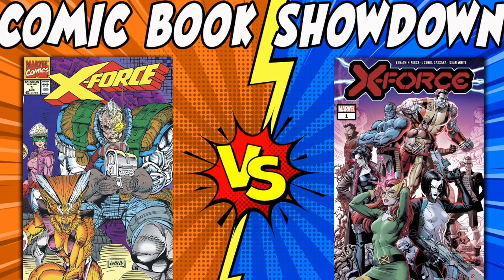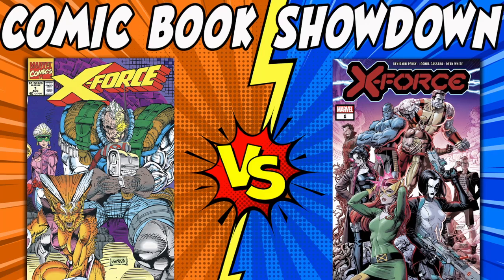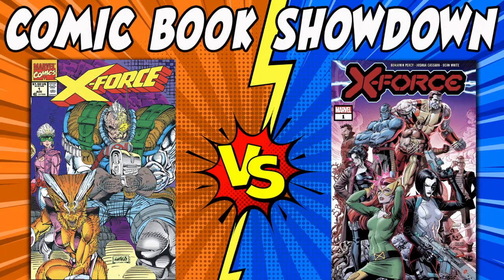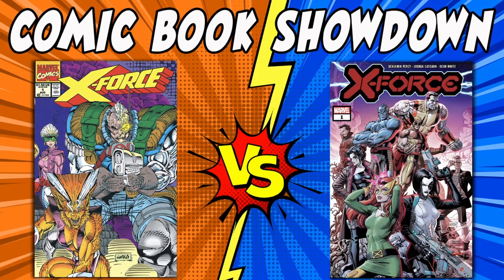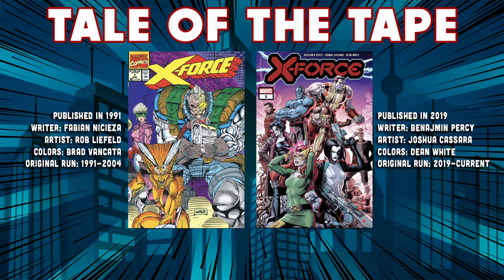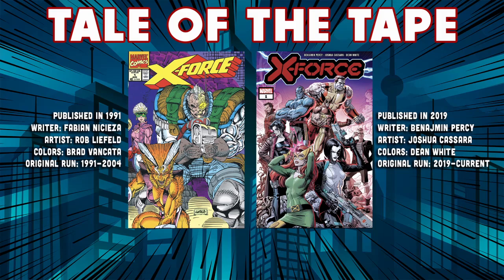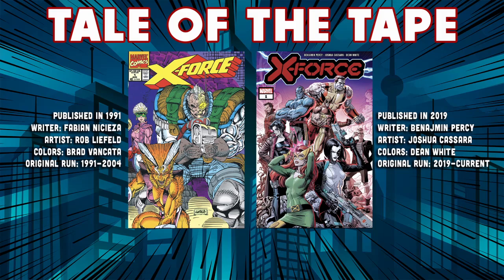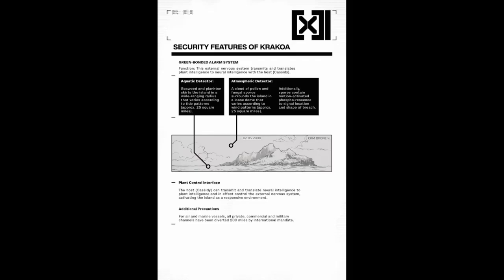Comic Book Showdown | X-Force #1 (1991 VS 2019)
On this Comic Book Showdown, I looked at Rob Liefeld's X-Force #1 from 1991 and the recently released X-Force #1 from 2019. Who gets the win?!